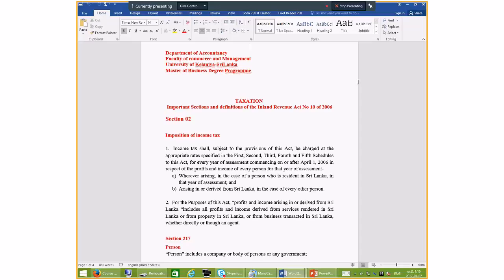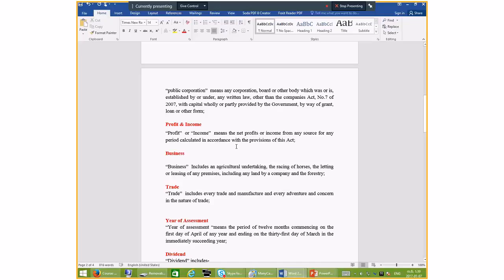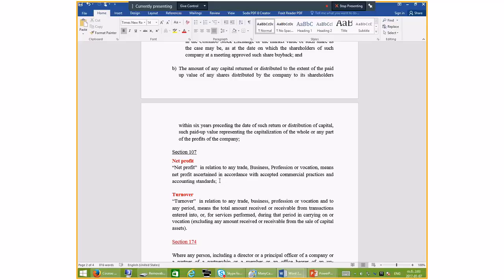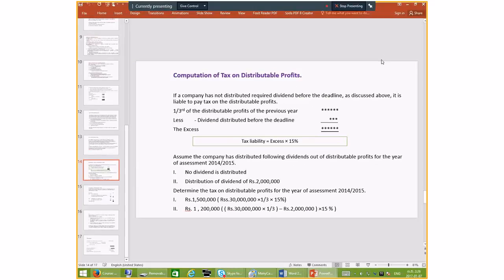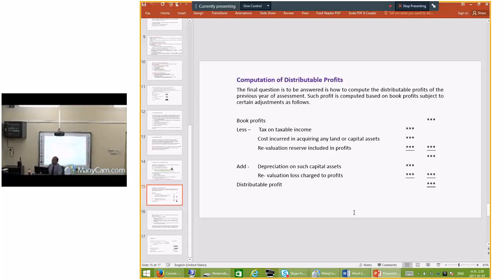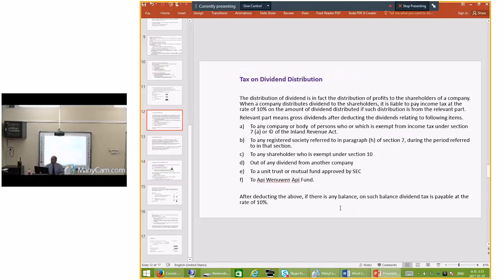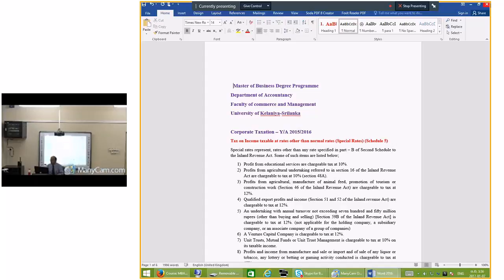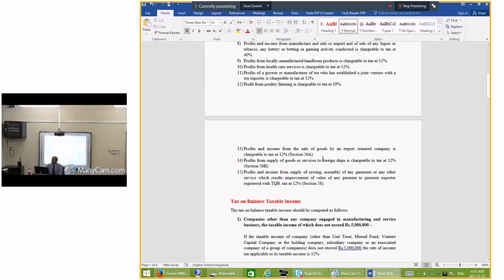M S A Perera, P K T P Ariyaratne, Mr 2017 ජනවාරි මස 07 වැනිදා සෙනසුරාදා ප ව 1 15 39